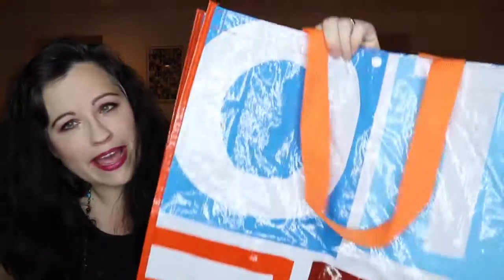Otto Storage Stool By Gitadini | Review & Giveaway (closed)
It's so cute and best of all practical.  You can use it as a stool, ottoman and/or for storage!  They were also very generous to offer a free Otto for one of my subscribers.  See below for rules...

The winner is Hippie Medium Congratulations sweetie!
1) U.S. residents only.
2) 18 years or older.
4) ONE comment only telling me how you would use your Otto.
5) Winner will be chosen at random on October 28, 2016 and contacted by me directly.

You must be in the United States and over the age of 18 to enter. Giveaway for this item is open from October 14, 2016 through October 28, 2016. A comment will be posted below announcing the winner of the giveaway.

Entries that do not adhere to YouTube community guidelines will be disqualified.